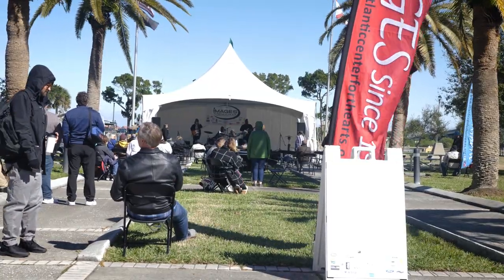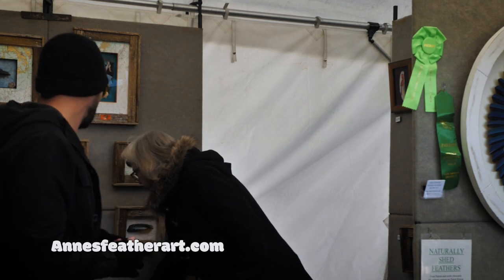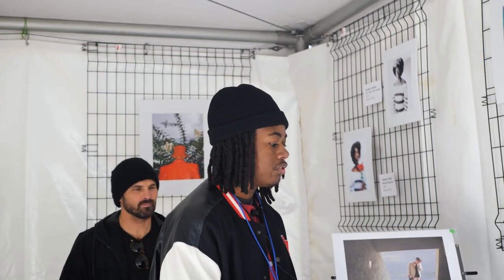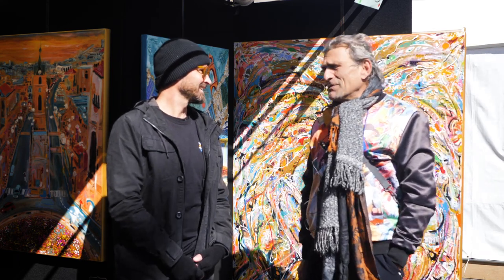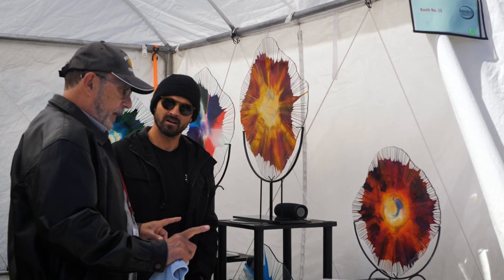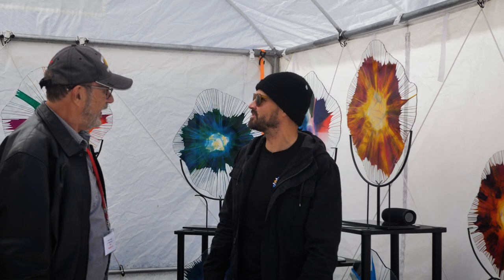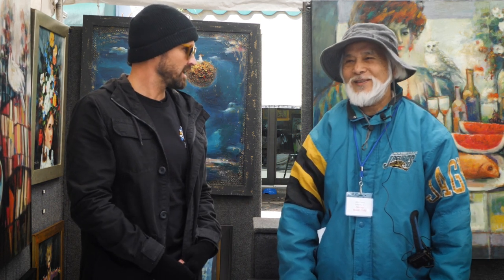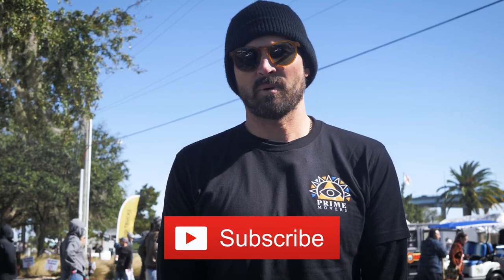IMAGES FESTIVAL OF THE ARTS | PRIME MOVERS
Images Art Festival in New Smyrna Beach, Florida is a yearly gathering of over 200 artists from every walk of life and various locations throughout the world.  Prime Movers Podcast chatted to a handful of these artists about their unique and influential work.